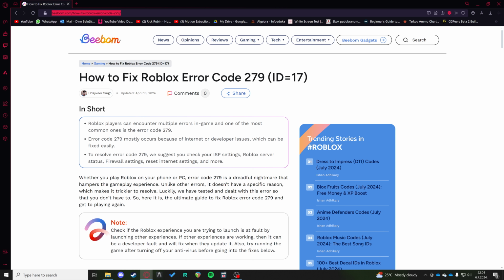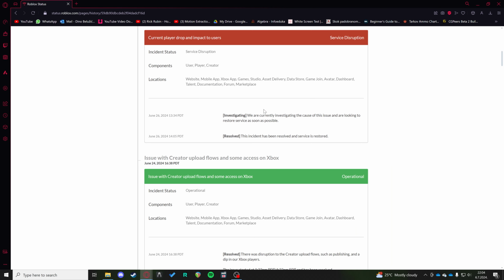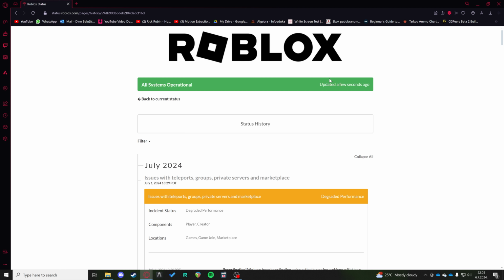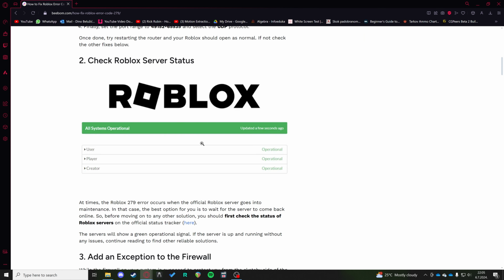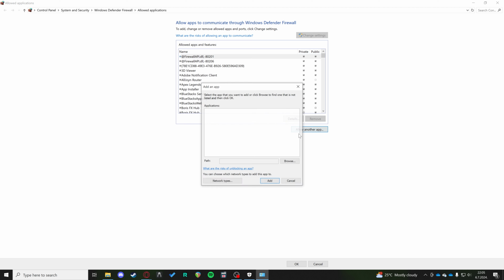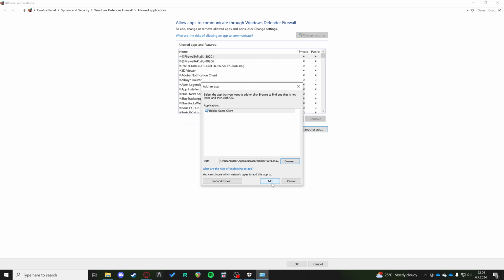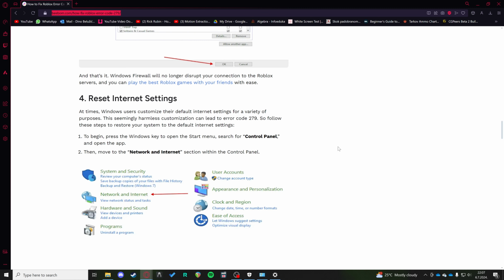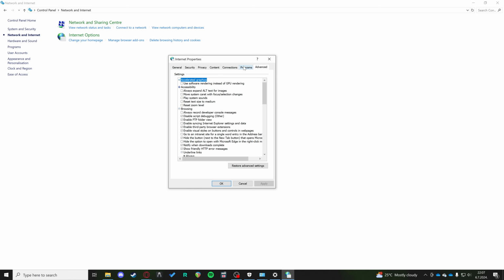How to Fix Error Code 279 in Roblox (2025)